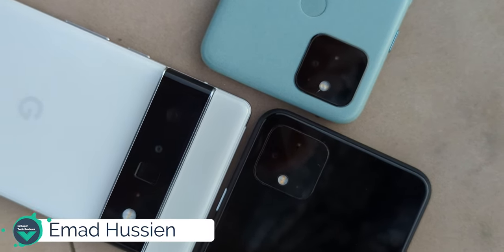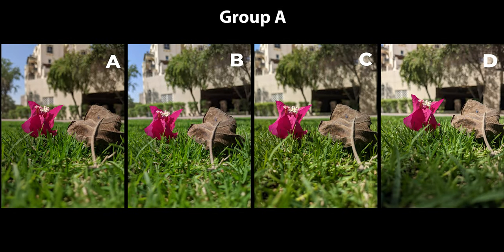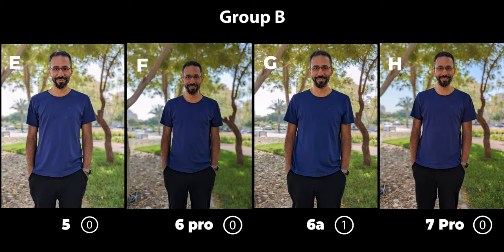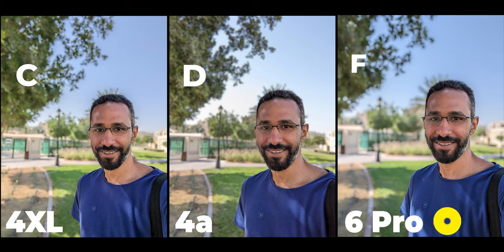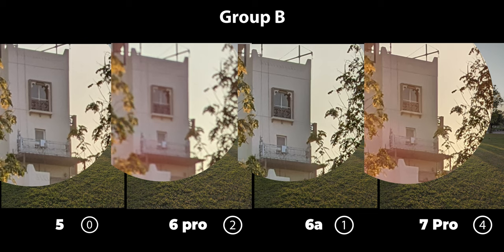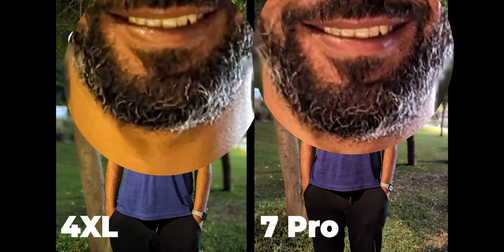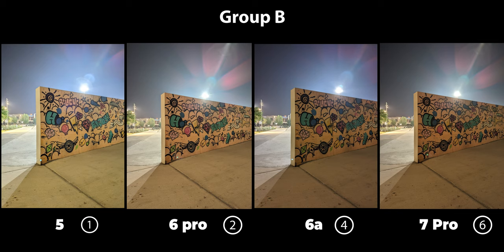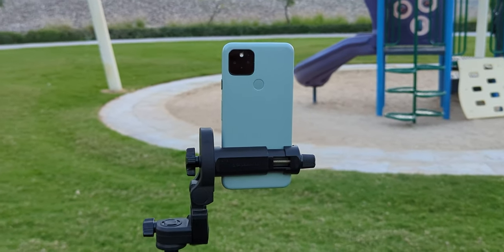Blind Camera Comparison - Google Pixel 7 Pro vs 6a vs 6 Pro vs 5 vs 4a vs 4XL vs 3XL vs 2XL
BLIND GOOGLE PIXEL CAMERA COMPARISON (8 DIFFERENT MODELS)
In this video I will compare the cameras of 8 different Google Pixel phones, Pixel 2XL vs Pixel 3 XL vs Pixel 4 XL vs Pixel 4a vs Pixel 5 vs Pixel 6 Pro vs Pixel 6a vs Pixel 7 Pro. To see which one is your favorite Google Pixel Camera based on your votes.

**Chapters**
0:00 - Intro
0:28 - How I Collected Your Votes
0:50 - Blind Camera Comparison Explained
1:52 - Morning Photos Blind Comparison
7:57 - Morning Comparison Scores
8:11 - Night Photos Blind Comparison
12:08 - Overall Scores & Conclusion